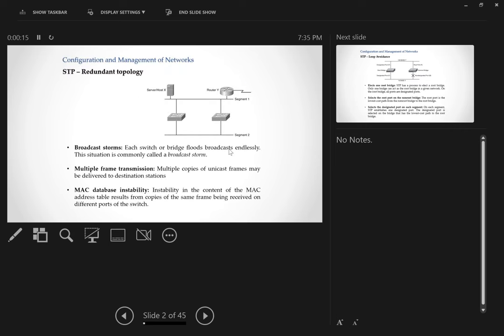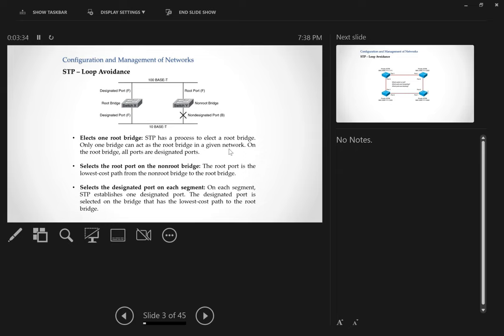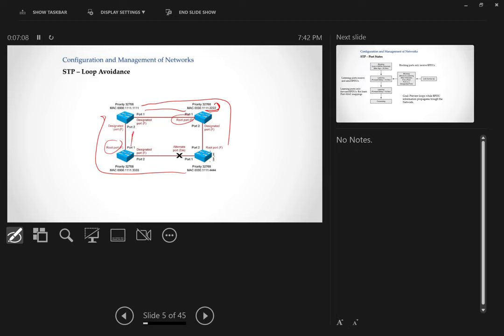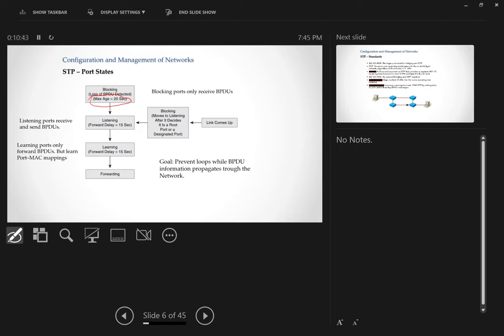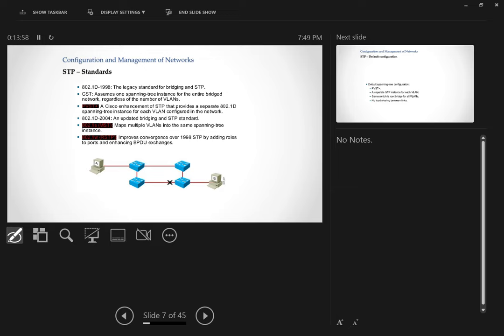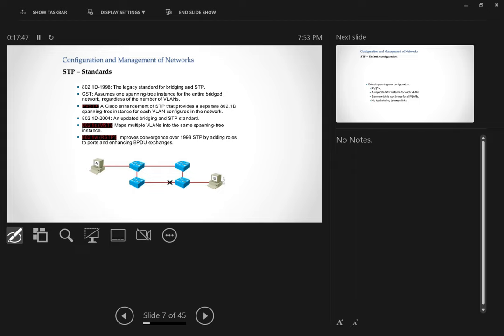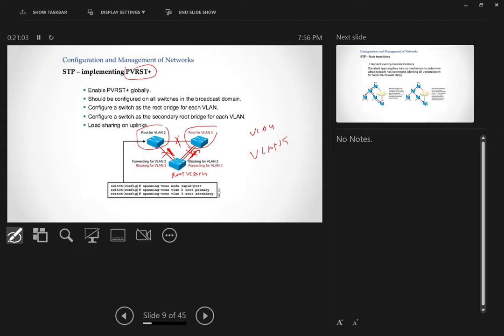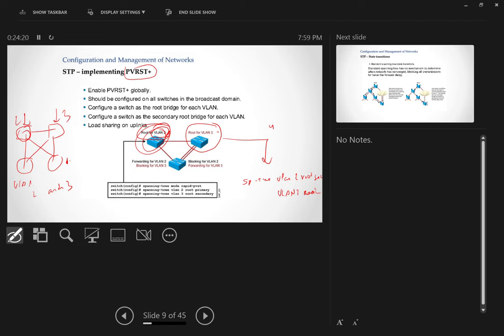STP Types and root elaction English